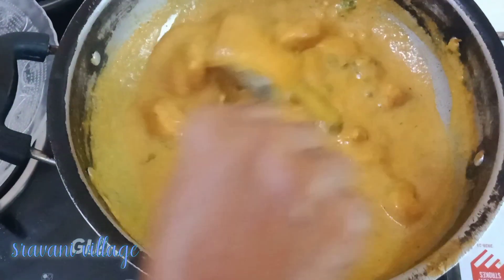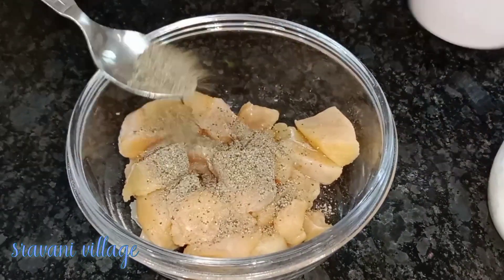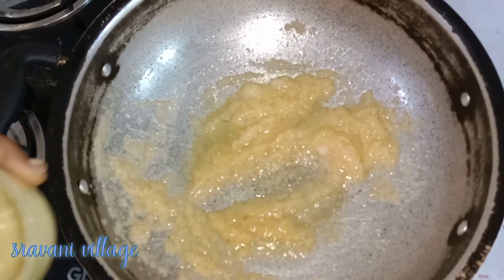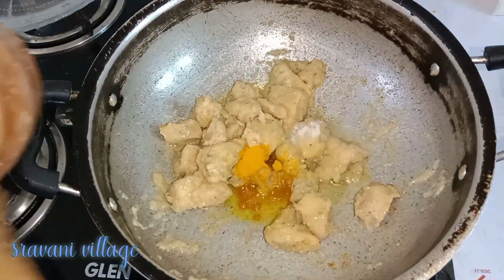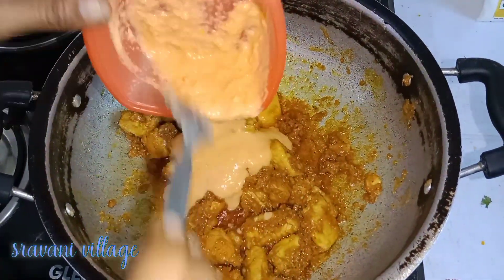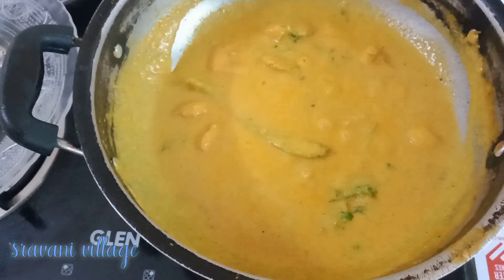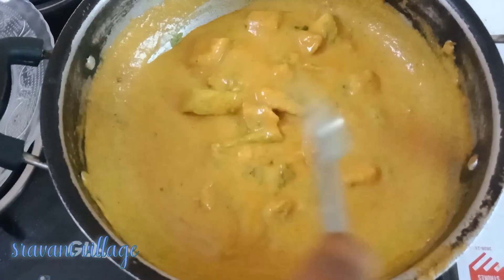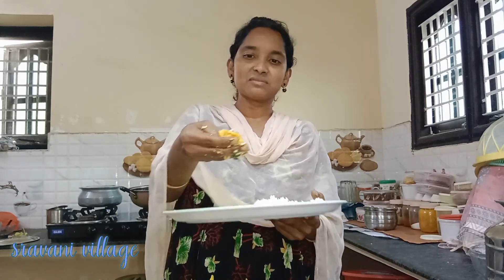mughlai chiken handi😋 | mughlai chiken recipe in telugu 👌| మొగలాయ్ చికెన్ కర్రీ ☺️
"Mughlai Chicken Recipe" is a delectable video that showcases the preparation of a classic North Indian dish - Mughlai Chicken. With step-by-step instructions and a list of ingredients, this video is perfect for anyone who wants to try their hand at making this iconic dish. Mughlai cuisine is known for its rich flavors and aroma, and this chicken recipe is no exception. It is a perfect blend of spices, herbs, and cream that creates a dish that is both rich and delicious. Whether you're a seasoned cook or a novice in the kitchen, "Mughlai Chicken Recipe" is a must-watch video for anyone who loves good food. So come along and discover the wonders of Indian cuisine with this delightful and easy-to-follow recipe.

Mughlai chicken curry is also widely known as Butter chicken which is an authentic chicken curry originated from the Mughal Empire specially created for the royal Emperors. Most of the dishes from the Mughlai cuisine is heavily based on butter (ghee), nuts, dried fruits, and usage of aromatic whole spices.
మొఘలాయి చికెన్ కర్రీని బటర్ చికెన్ అని కూడా పిలుస్తారు, ఇది రాజ చక్రవర్తుల కోసం ప్రత్యేకంగా సృష్టించబడిన మొఘల్ సామ్రాజ్యం నుండి ఉద్భవించిన ఒక ప్రామాణికమైన చికెన్ కూర. మొఘలాయి వంటకాల నుండి చాలా వంటకాలు వెన్న (నెయ్యి), గింజలు, ఎండిన పండ్లు మరియు సుగంధ మొత్తం మసాలా దినుసుల వాడకంపై ఆధారపడి ఉంటాయి.